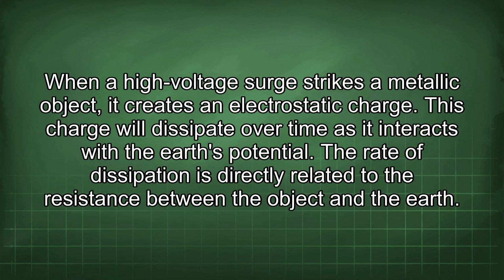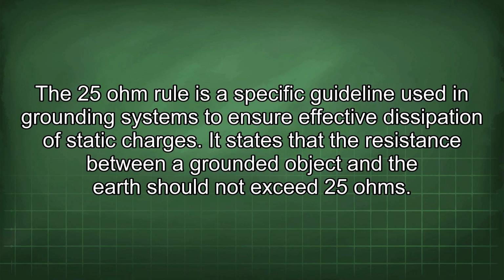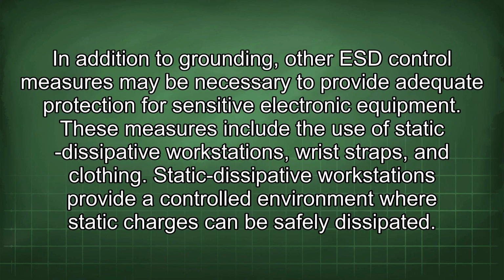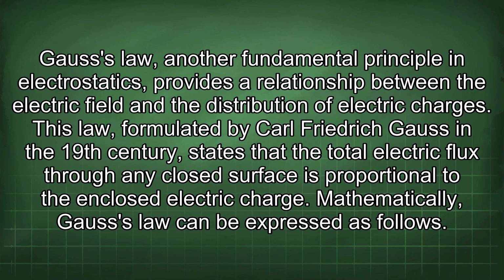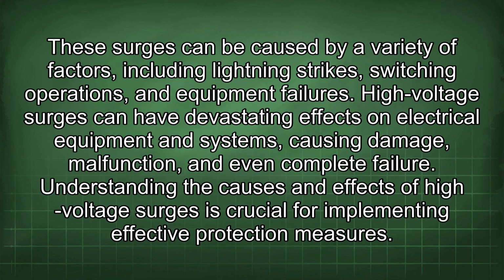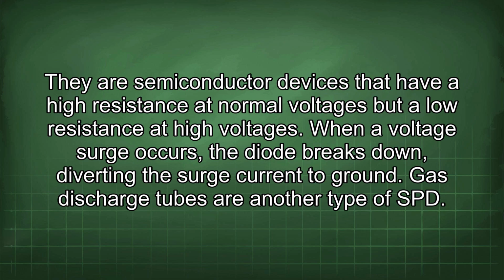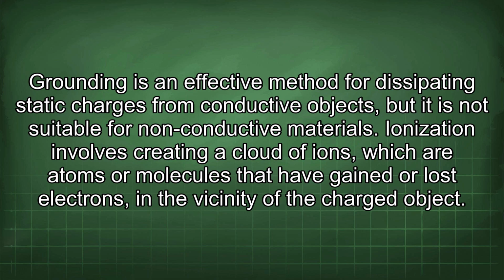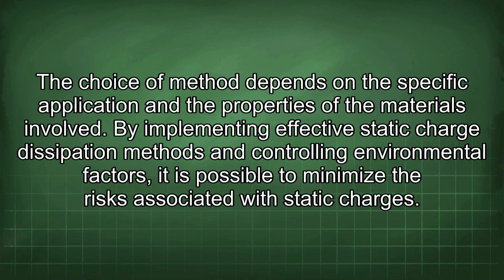The 25 Ohm Rule Explained Electrode to Earth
Discover the 25 Ohm rule for electrode-to-earth connections and its importance in dissipating static charges. Learn about the mathematical basis involving Coulomb's law and Gauss's theorem. Understand the time-domain analysis and significance in industries to prevent electrical accidents.